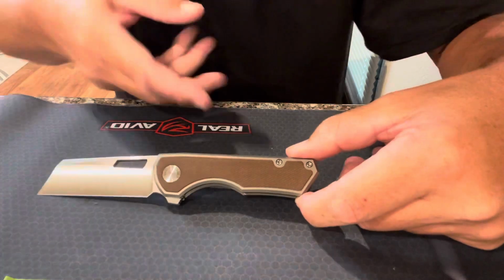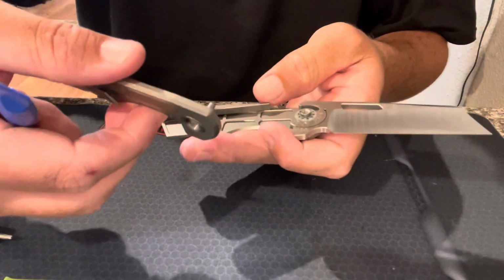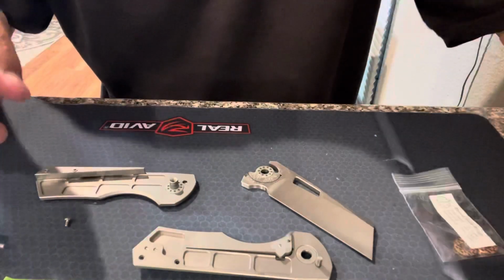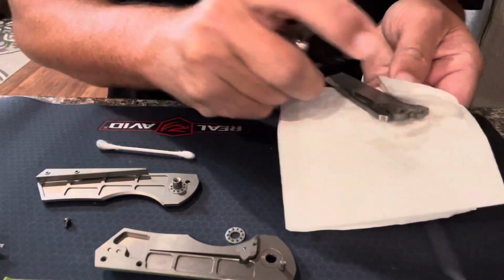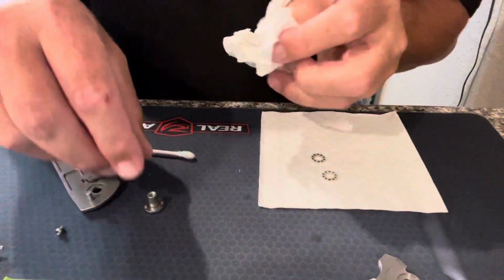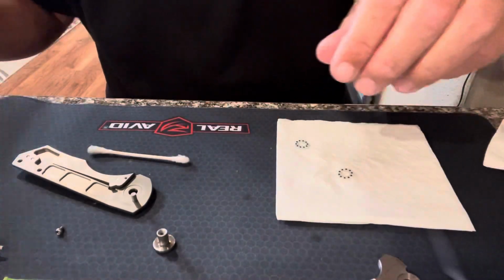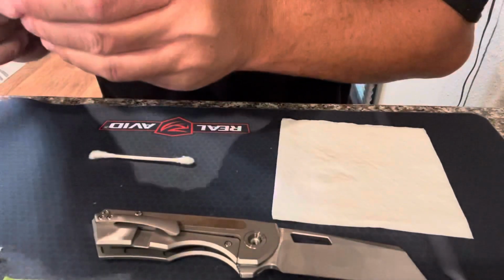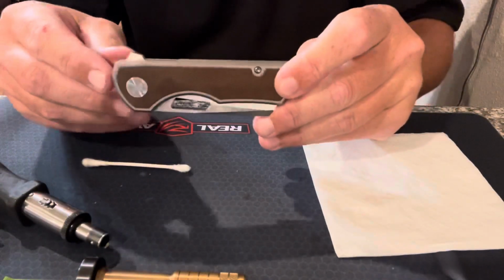Disassemble Brian Brown Yeager M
Disassemble video of the Brian Brown Yeager M